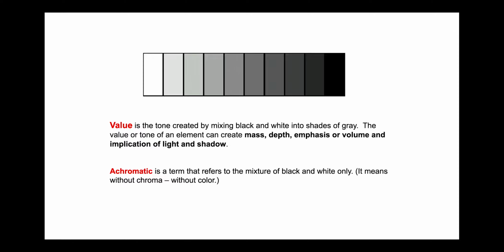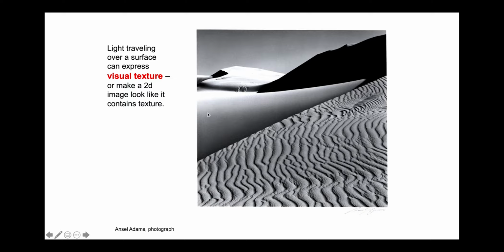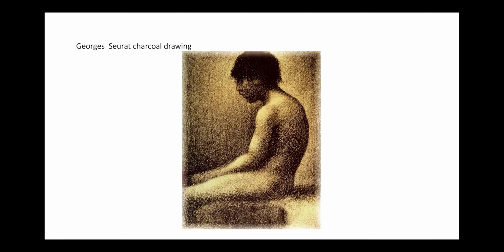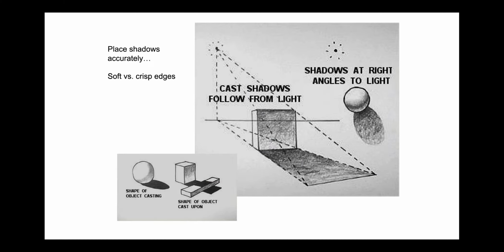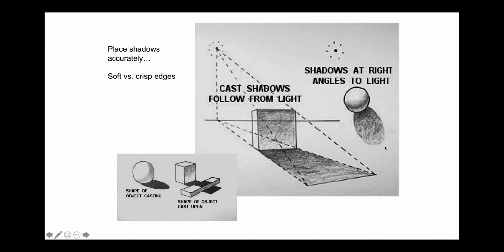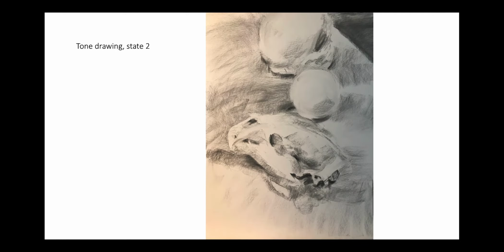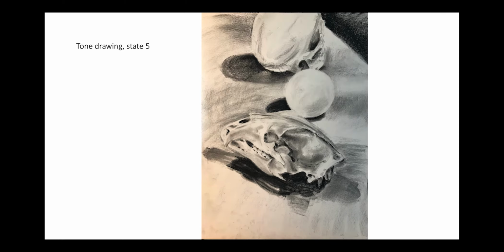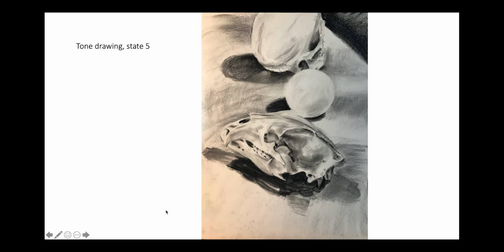Modeling Form with Value